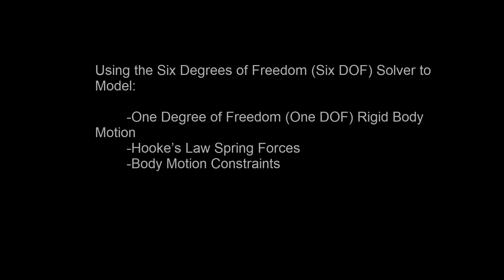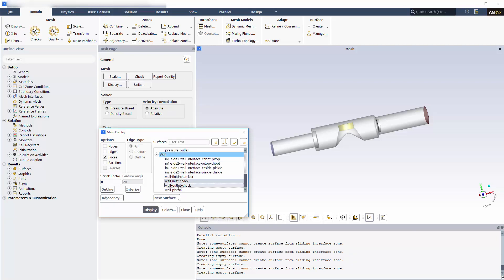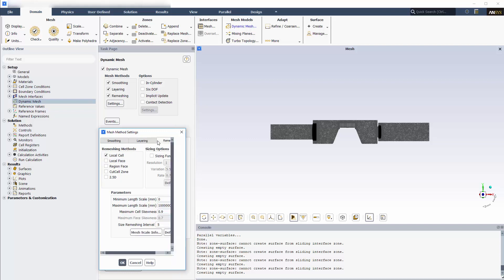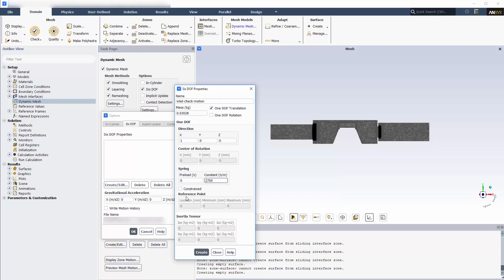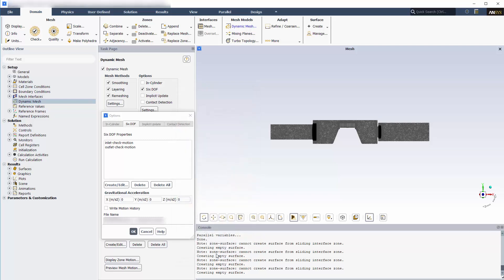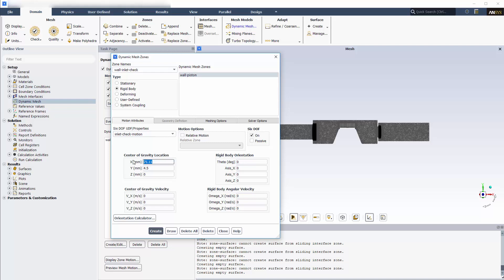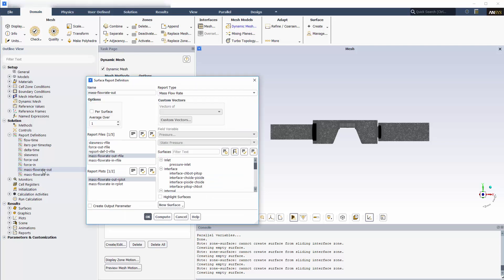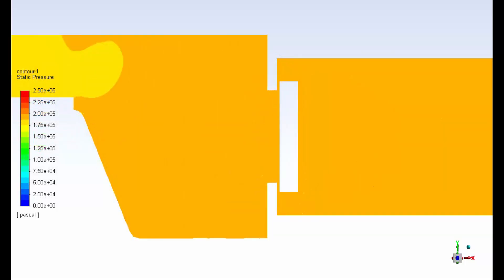ANSYS Fluent: Using the Six Degrees of Freedom (Six DOF) Solver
This video demonstrates the use of the Six Degrees of Freedom (Six DOF) solver for modeling One Degree of freedom (One DOF) translation motion of a rigid body in dynamic mesh problems.